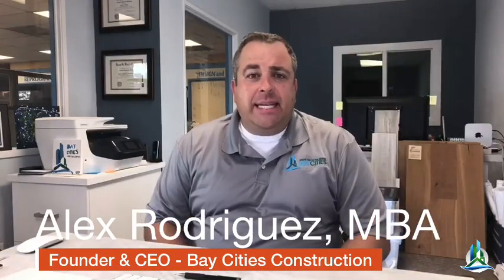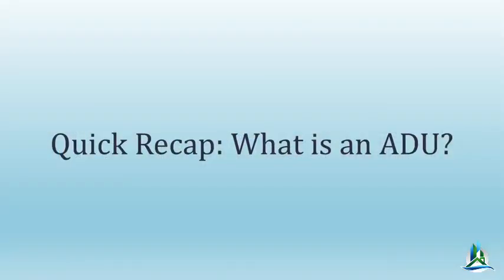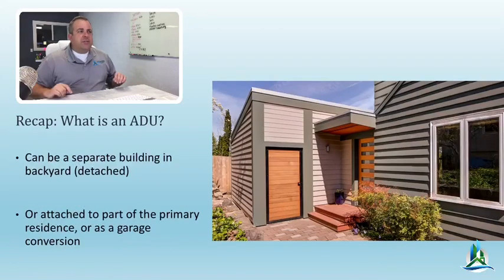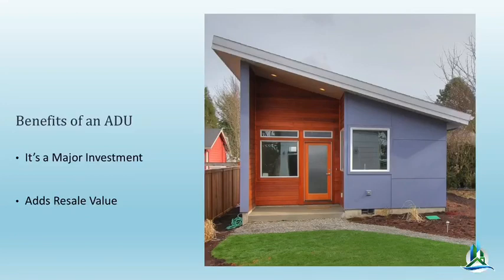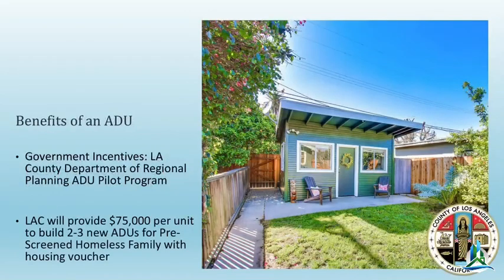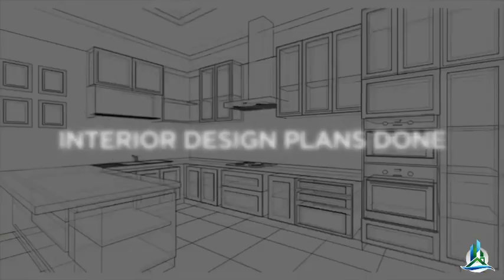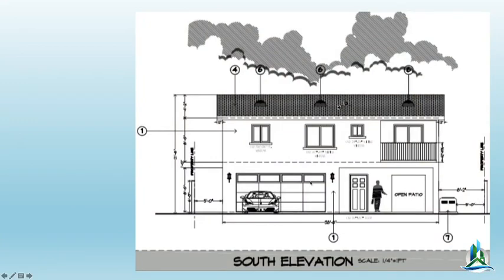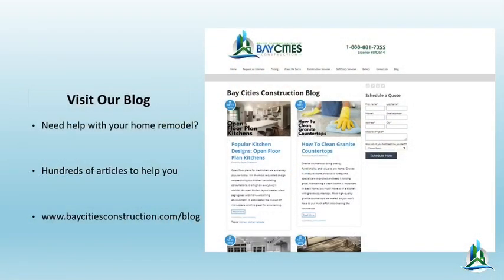ADU Tips & Tricks | The Construction Show Episode 19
On this week’s episode of TheConstructionshow we talk about ADU’s. I got some great tips to building an ADU on your lot. Join us!

2:26 Last Weeks Episode
2:35 Bucket Test Update
4:10 On Today's Episode
4:43 Quick Recap
8:38 Types of ADU's
11:22 Benefits of ADU's
13:22 Three Tips
18:00 Commercial Break
19:16 Two-Story ADU Case Study
25:10 FAQ

We've been working with awesome people all over the South Bay for years! Pulling permits is no issue for us; we are friendly with the city clerks. We have experienced just about every kind of job type, no project is too big or small for us to take on.

- Redondo Beach, CA
- Manhattan Beach, CA
- Torrance, CA
- Palos Verdes Estates, CA

Take Advantage of our Exclusive $650 Kitchen Design offer.